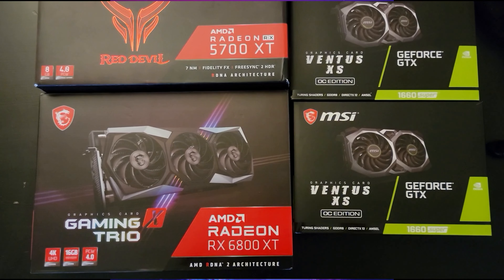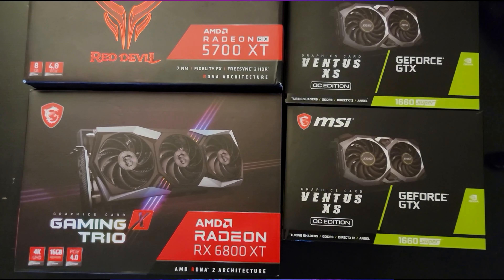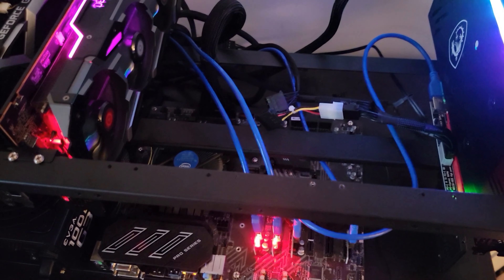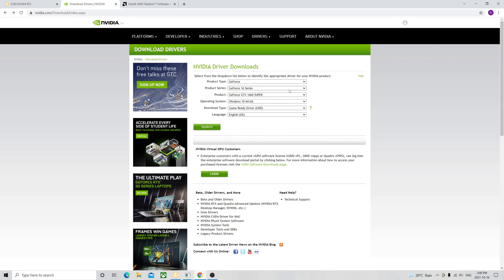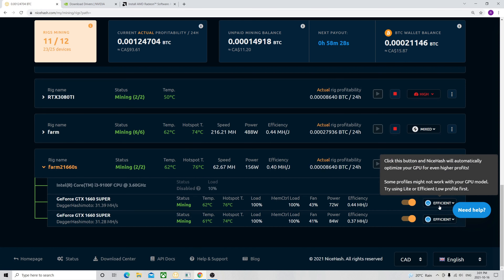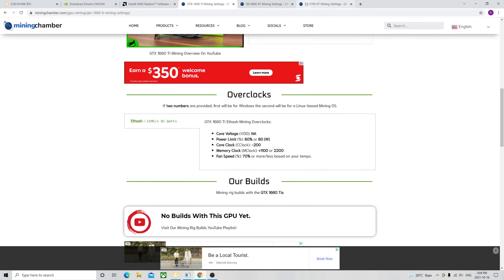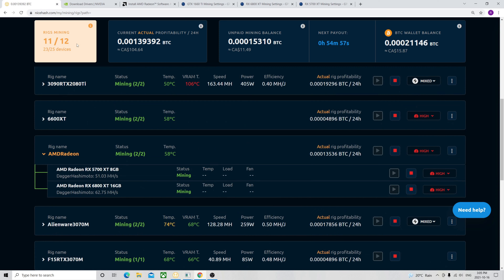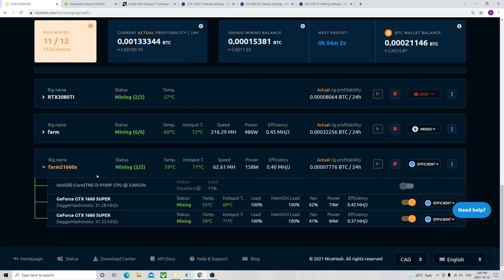How to Mine on AMD and NVIDIA GPUs Together| SAME PC |AMD RADEON + NVIDIA GTX Mining| Step By Step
Rig Setup:
MSI Ventus 1660 Super X2
Powercolor AMD Radeon 5700 XT
MSI Radeon 6800 XT
EVGA 1000W
MSI Z390 A PRO Motherboard
Intel i3 CPU LGA 1151 9th Edition
 8 GB DDR4 RAM
4 PCIE Ubit risers